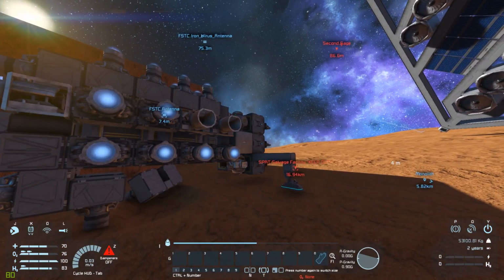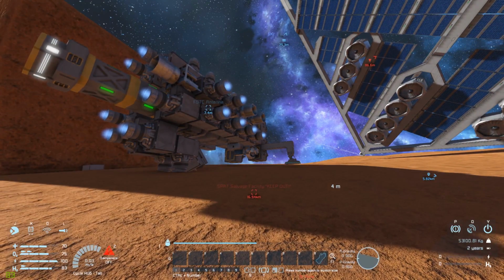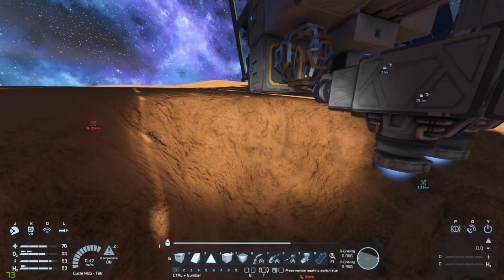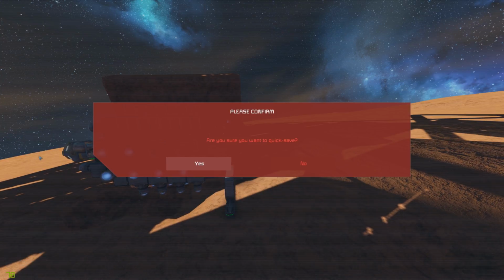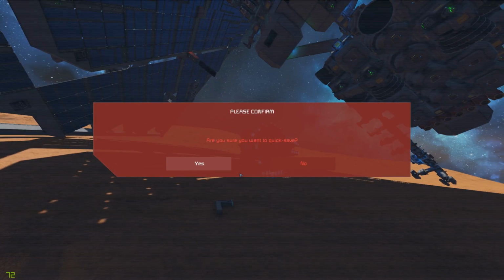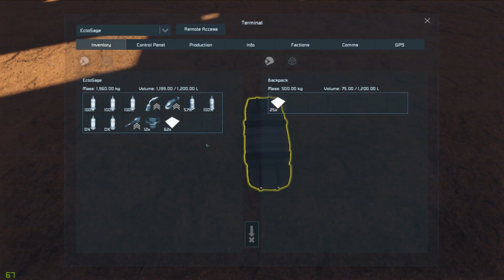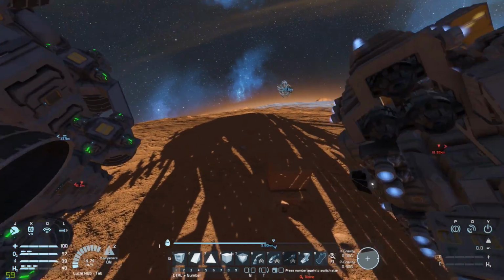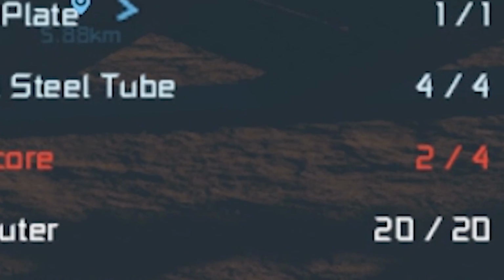Space Engineers, Crashed ship repairs (Singular Survival #109)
Repairing, and upgrading a recently crashed ship.

Witcher 3 soundtrack can be found in the game's files

Avorion Soundtrack, which apparently pulls from Jens Kiilstofte's collection.  If you own the game, follow your version of the following directory.

Mods--

Industrial Cockpits and More!

SAGE Info--